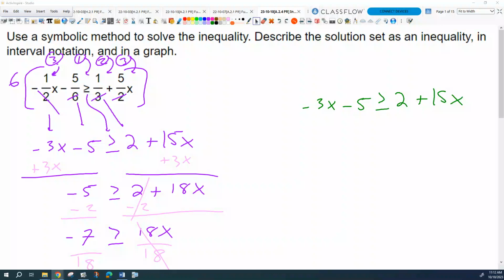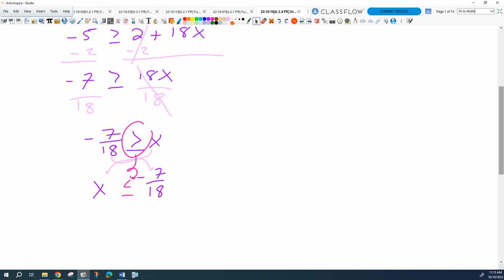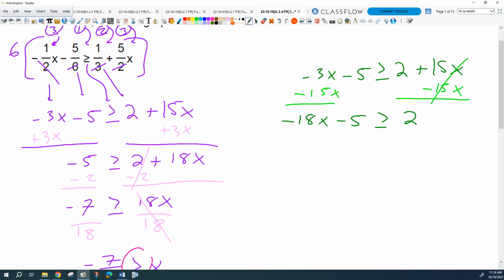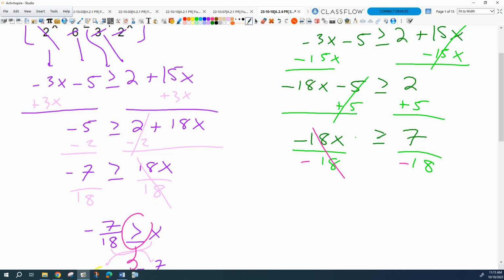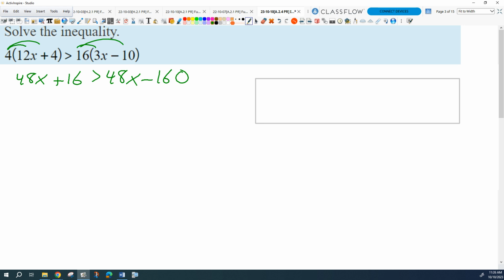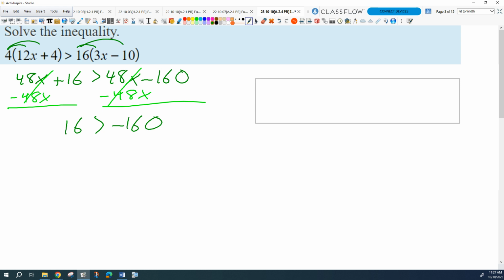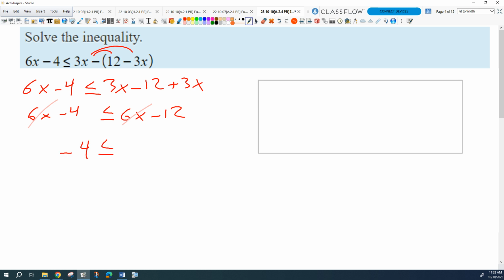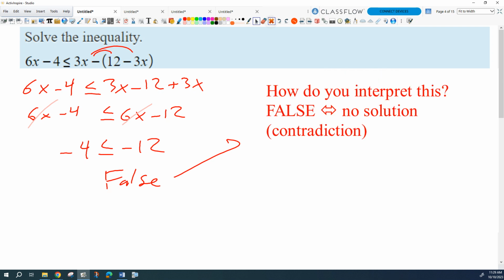23-10-10[A.2.4 PR] Inequalities